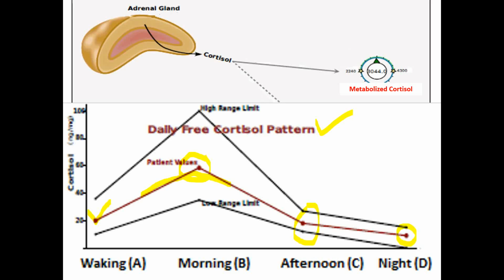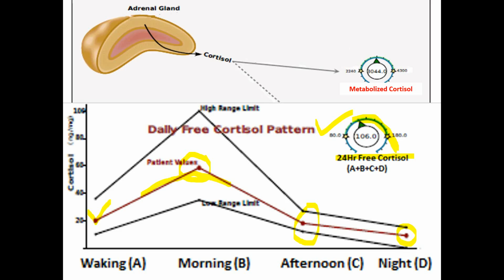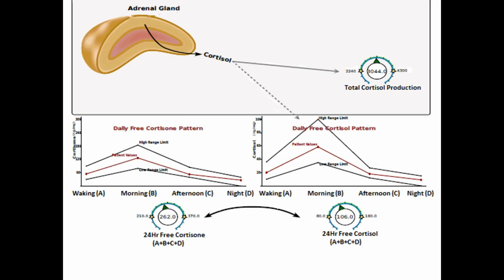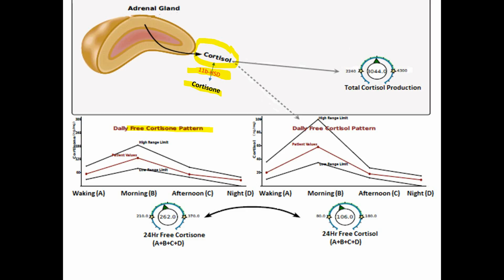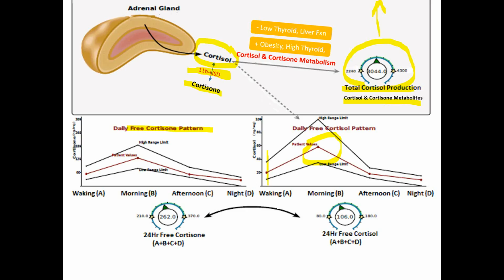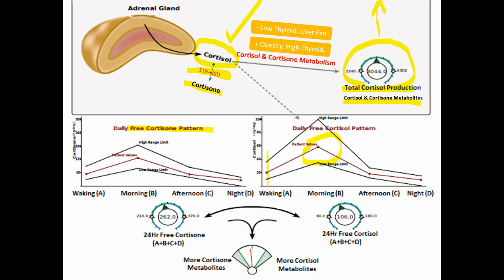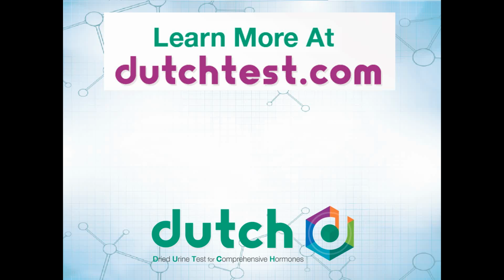Report tutorial cortisol 123 NH LN oral cortisol